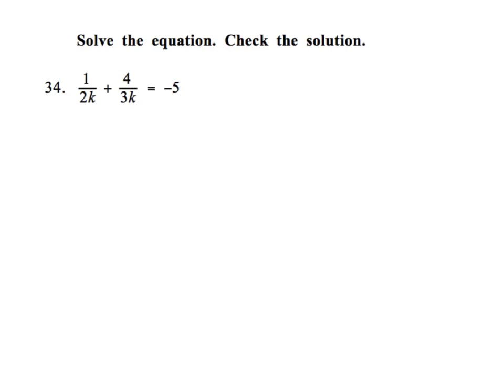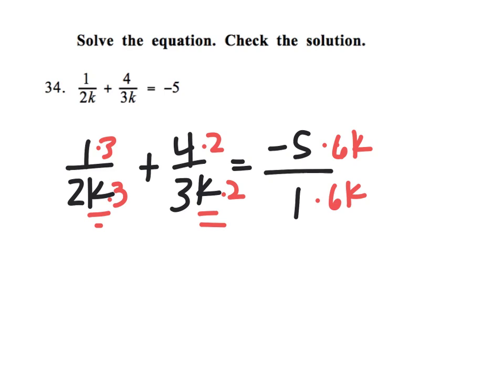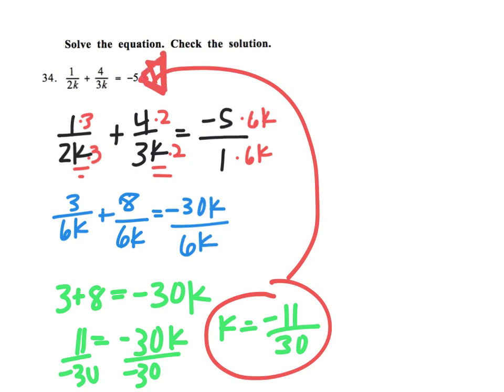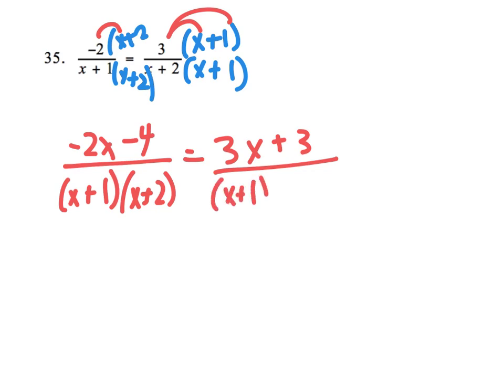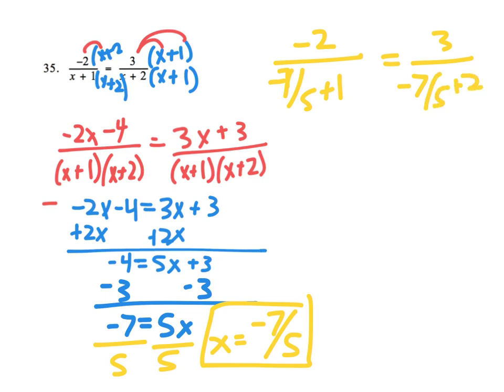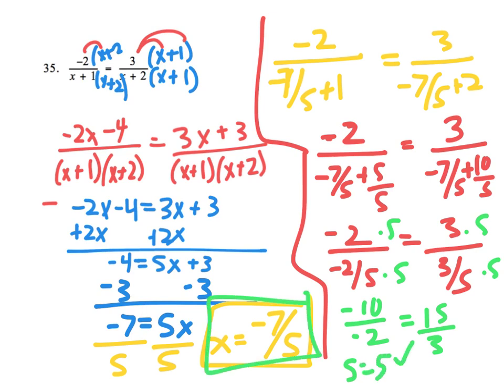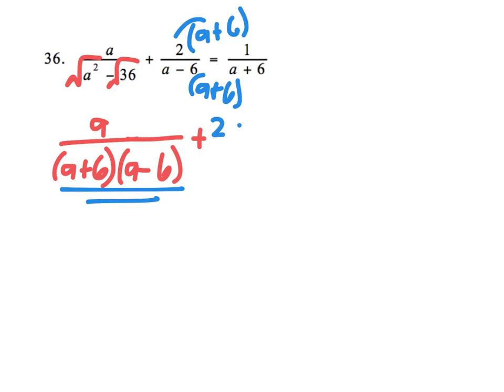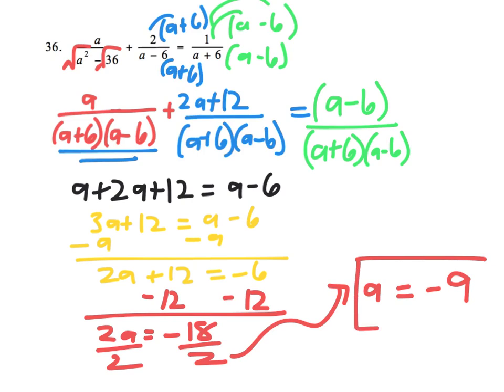A3 T1 FRW #34-36